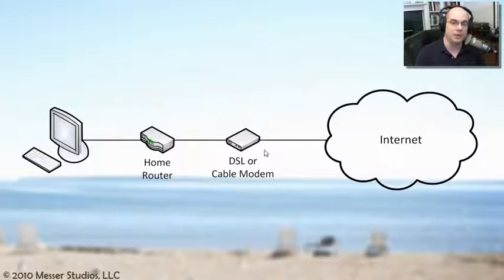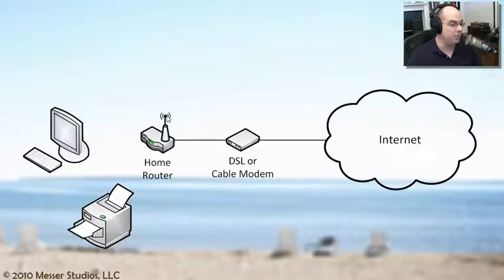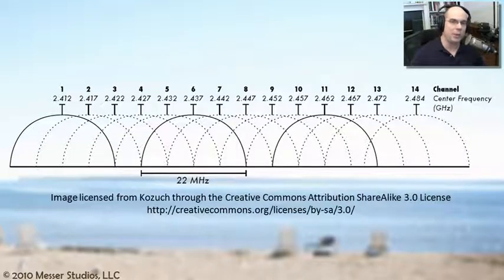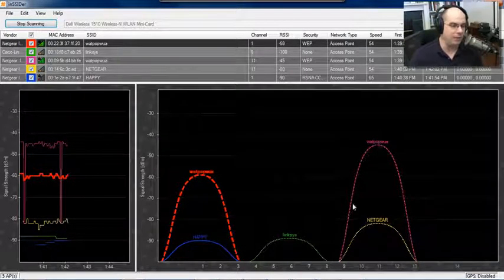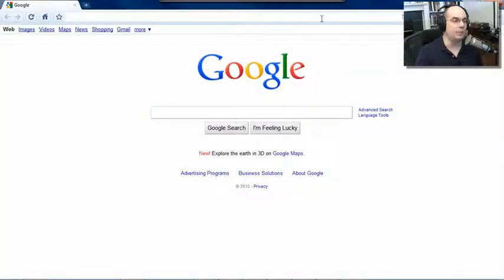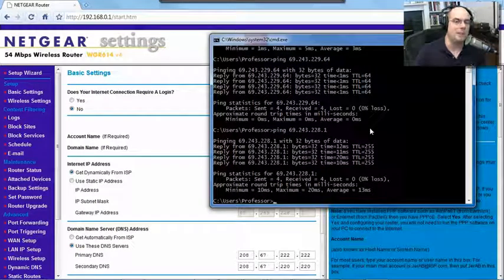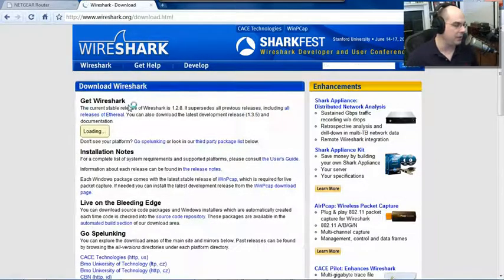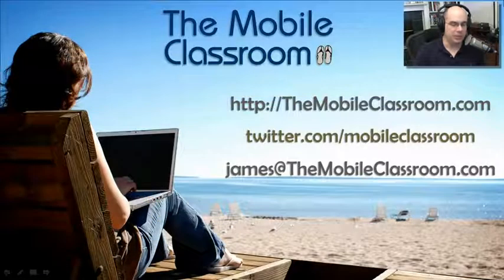The Mobile Classroom Episode 29: Networking at Home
Almost all of us have a network at home, but do we really know how to take care of it? In this episode, you'll learn how to keep your wireless network from being trampled by the neighbors, how to test the true speed of your network, and what you can check before calling your ISP's technical support.